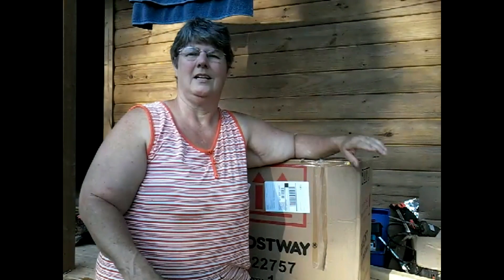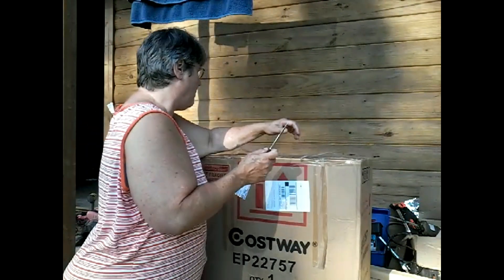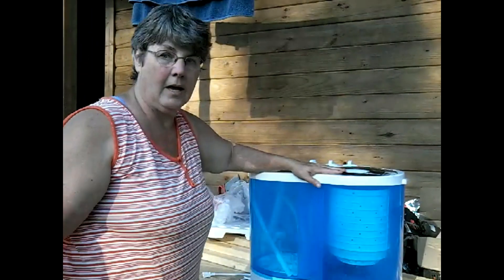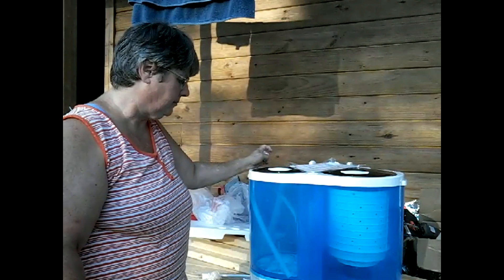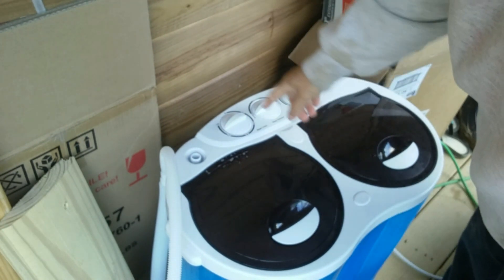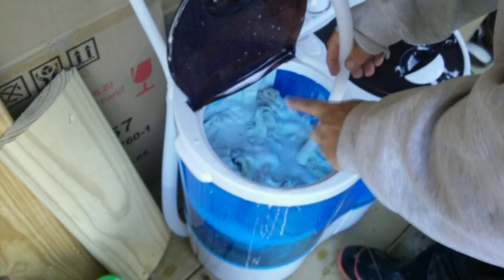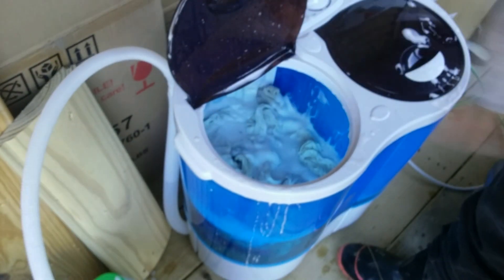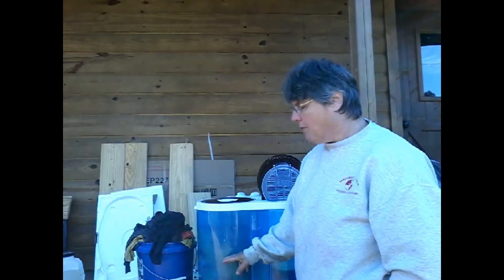Another New "Toy"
Well, unfortunately, it's not a job that will get done by itself. We have a small space so I needed a small machine, at least for now. This should help a little.